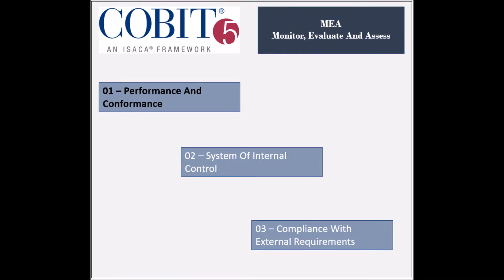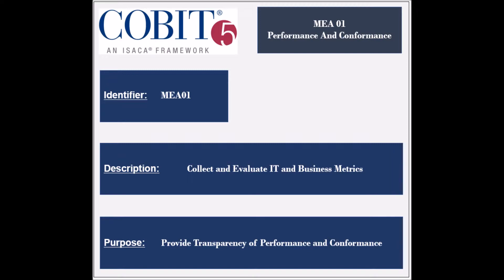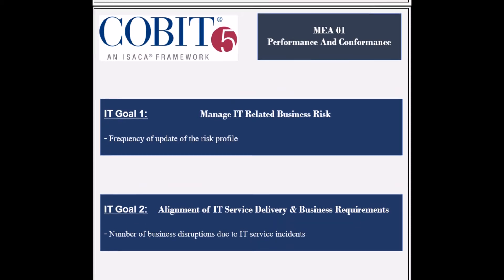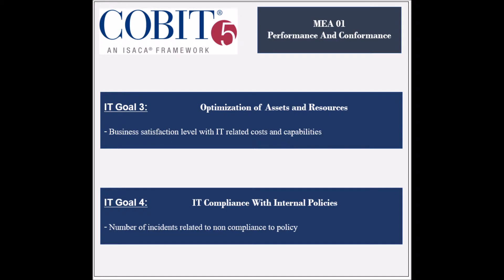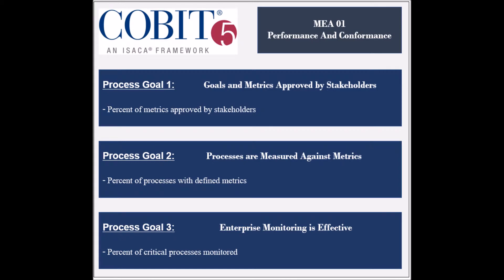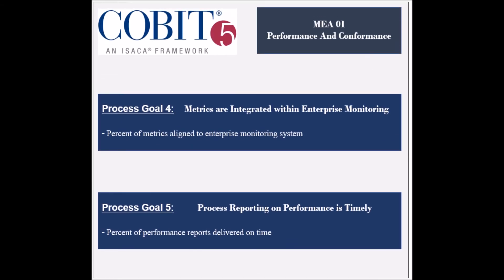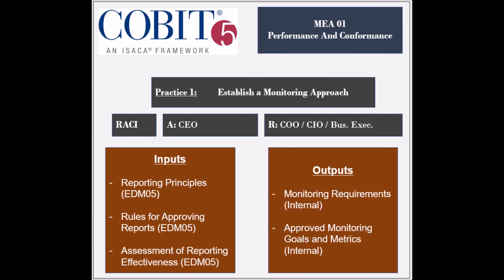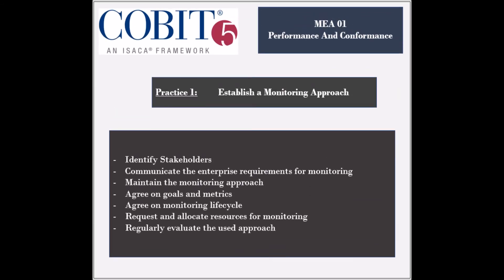COBIT Processes - MEA01 - Performance & Conformance 1